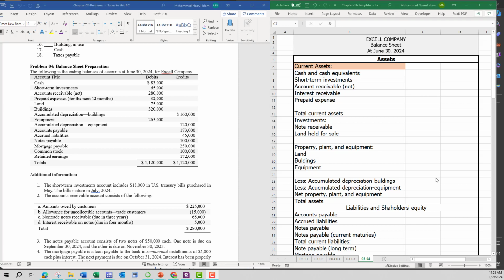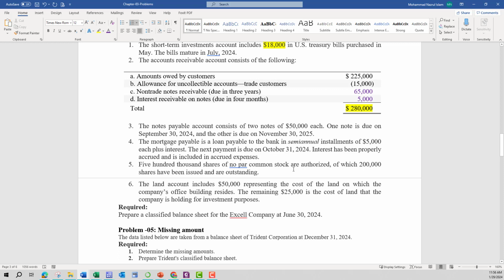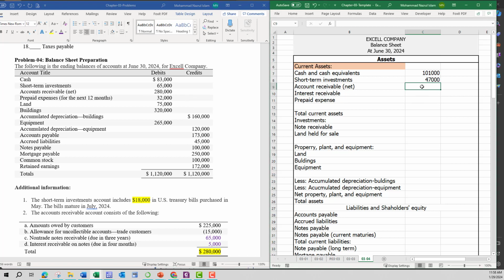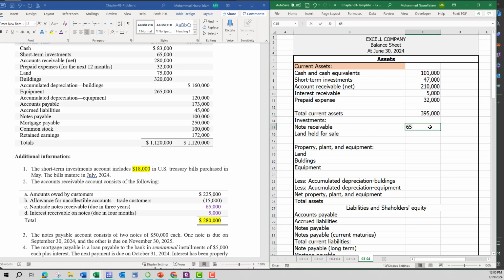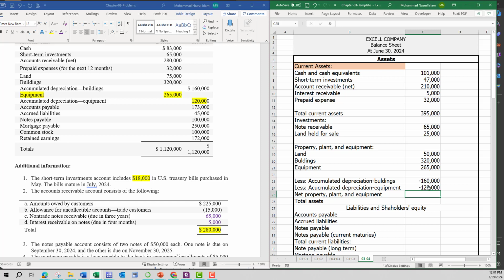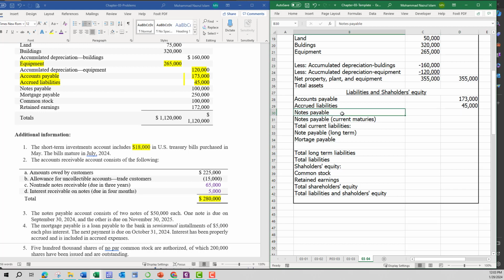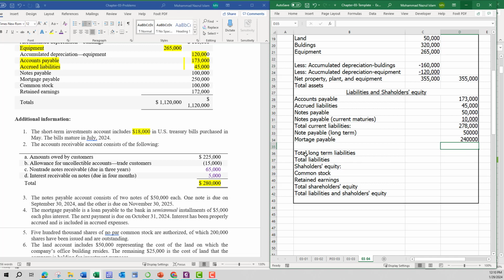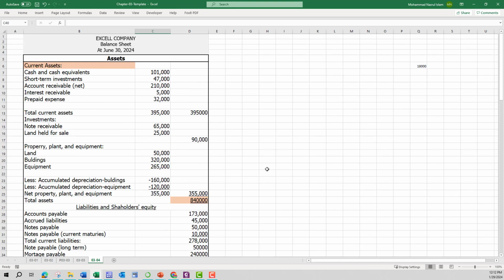Solution to Problem-3-04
In this video, we solve the problem 03-04.